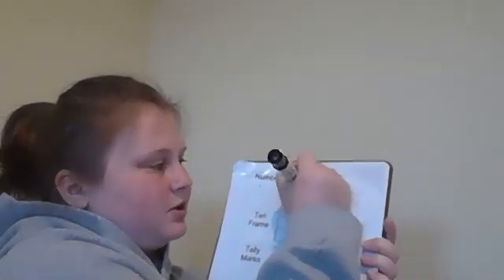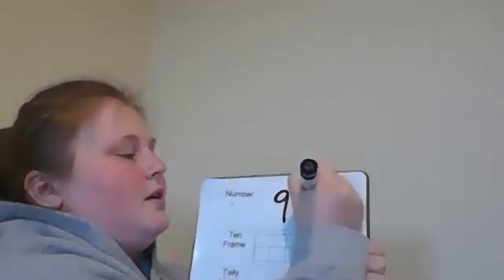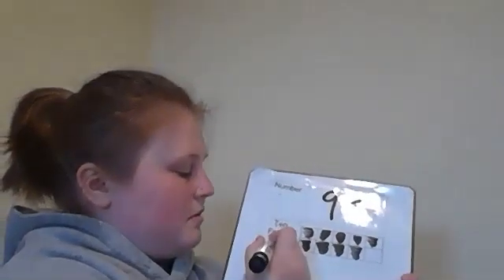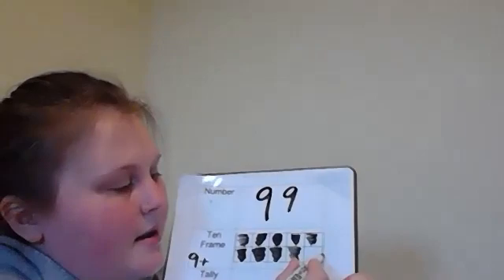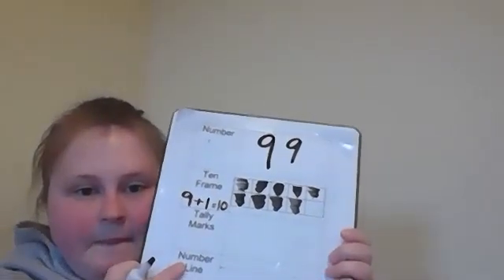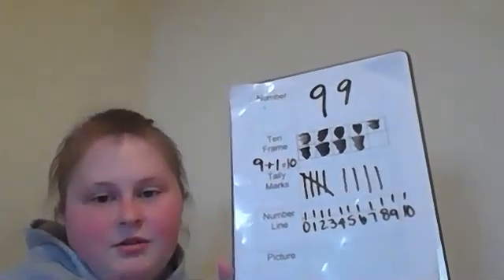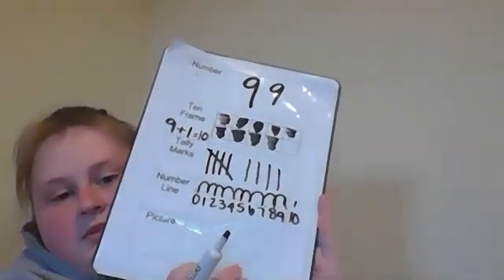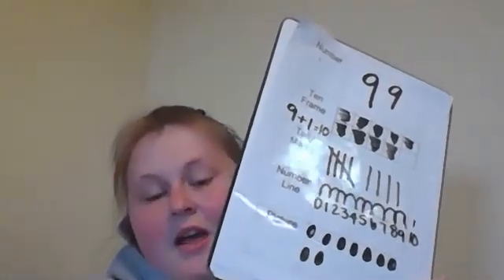Number 9 Math